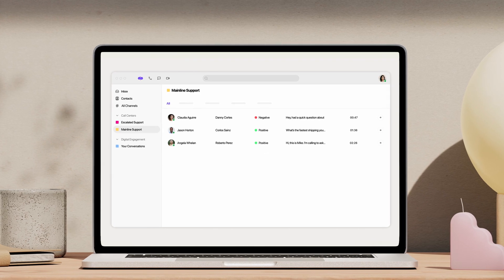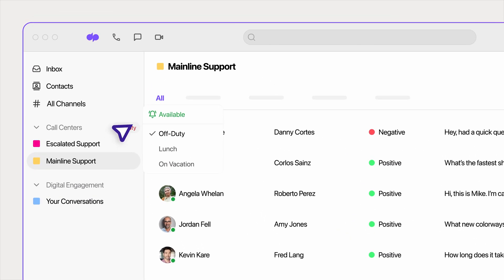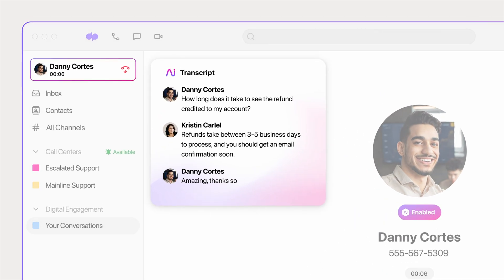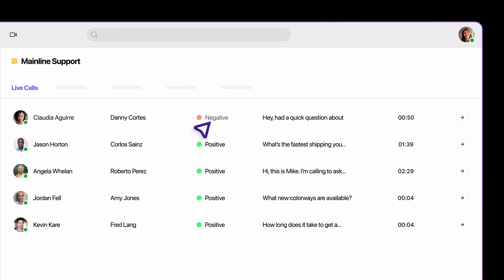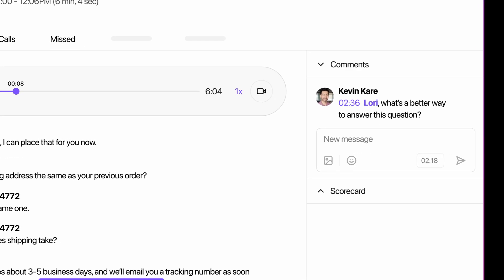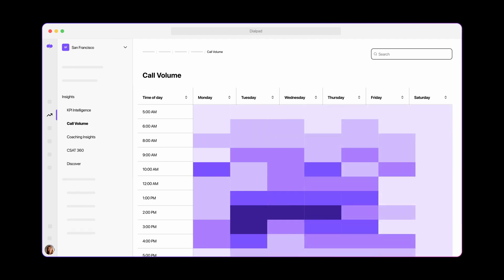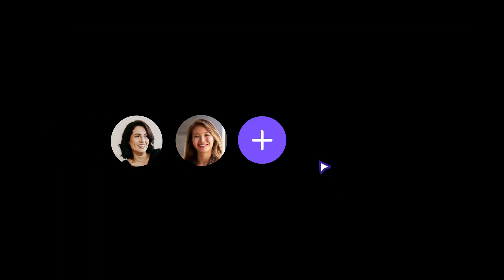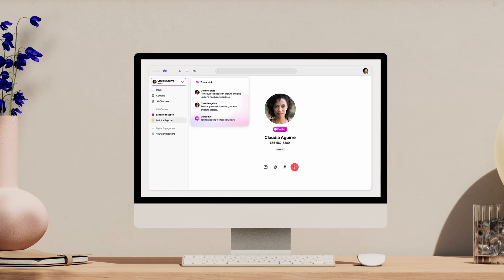Dialpad Ai Contact Center I The Most Advanced Ai Contact Center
Our Ai Contact Center uses Dialpad Ai to train your agents and provide the best customer experience. It's easy to respond to customer service messages across different channels in one beautiful workspace.

00:00: Intro to Dialpad Ai Contact Center
00:32: Built-in Ai features
00:45: Features for Contact Center Managers
01:09: Dialpad Analytics, heatmaps, and more
01:26: Ai CSAT
01:37: Admin features